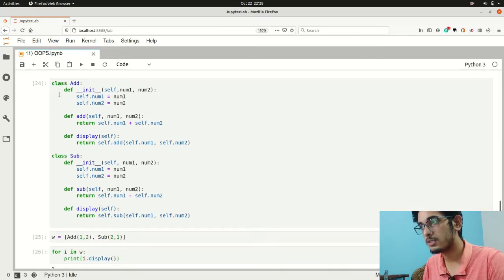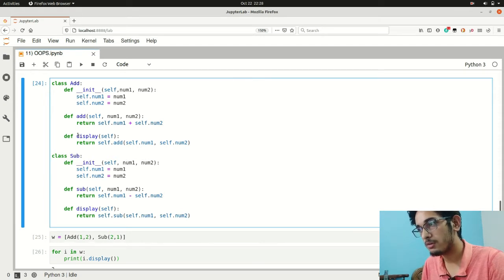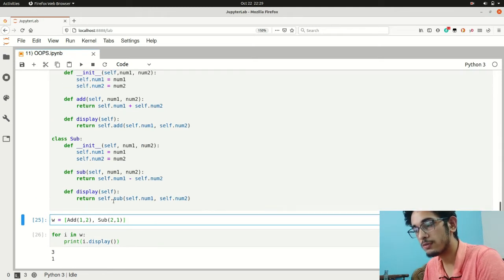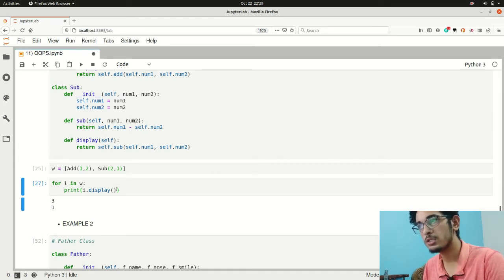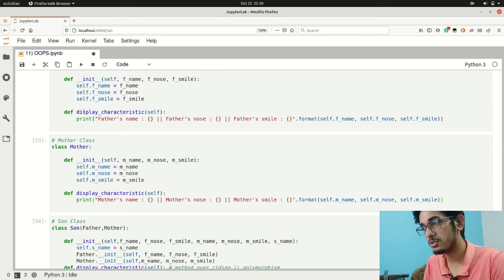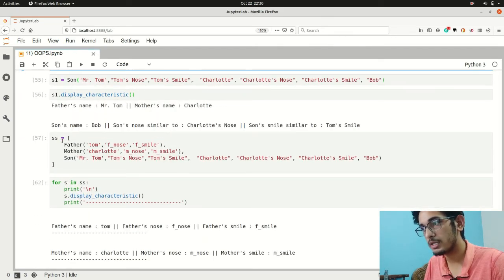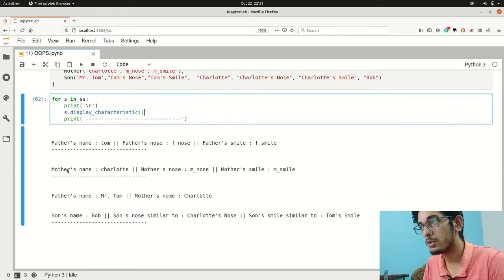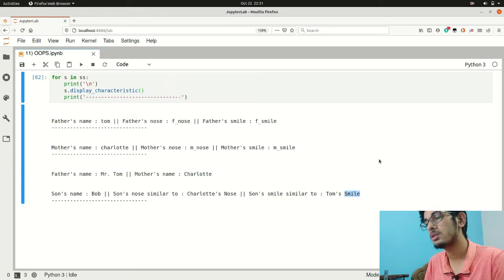14) Polymorphism | OOPS | Python Tutorials for Beginners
We will learn about OOPS concepts in python programming language and how they are used in different scenarios.